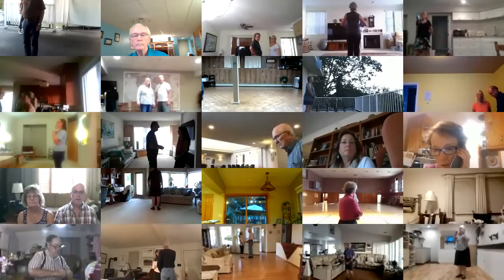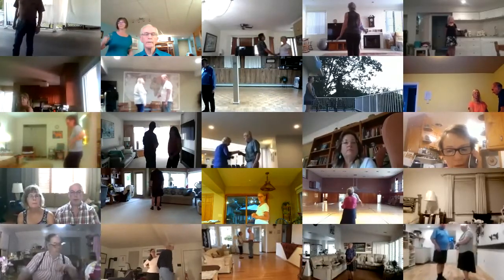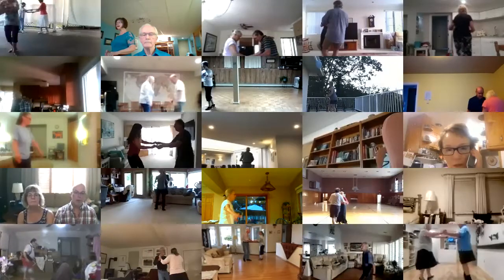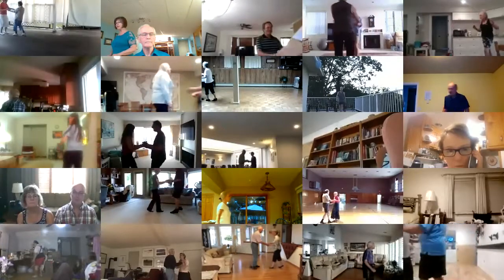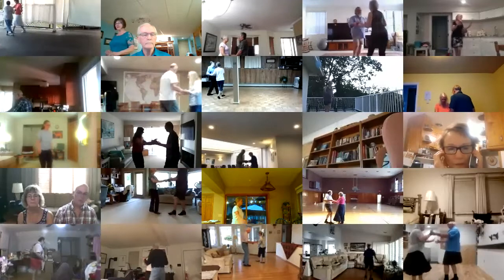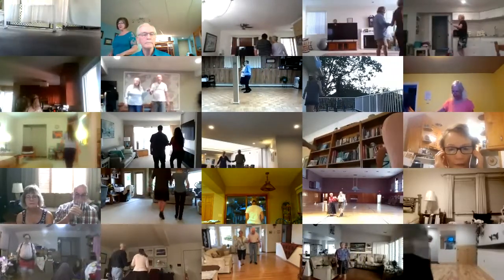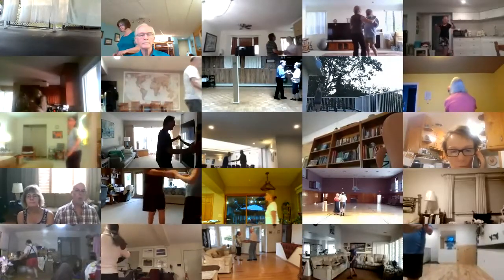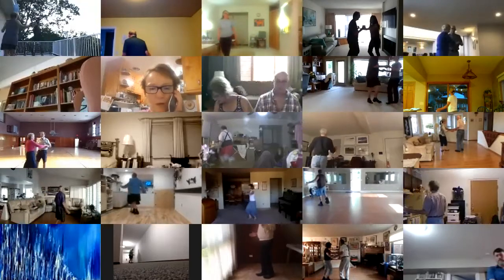Guitar Romantica III+1 Rumba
Round Dance, Choreographed Ballroom Dancing, Phase III, Monday August 10, 2020, cued by Mary Nelson. We will resume the Zoom Round Dances starting with Phase II on Friday August 21, Phase III Monday August 24 and Phase IV Tuesday August 25 and will continue until September subject to our class schedules. Have fun, enjoy the music and the dances. Please stay safe.